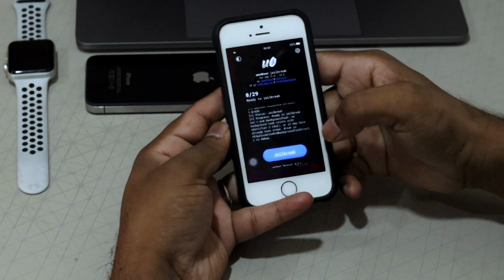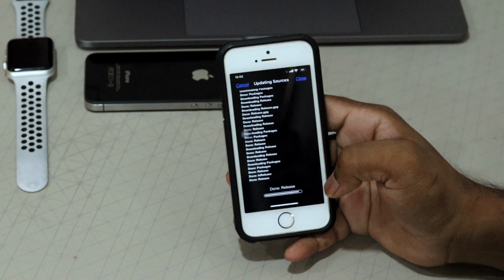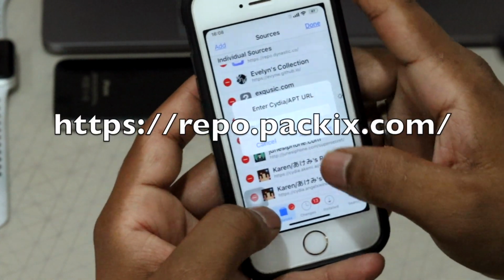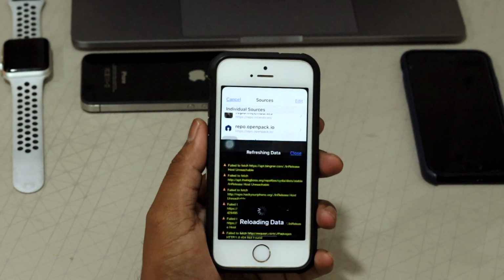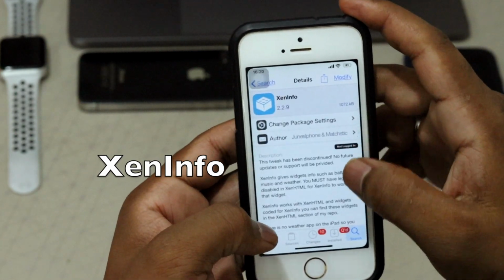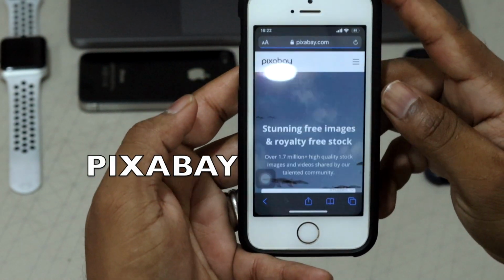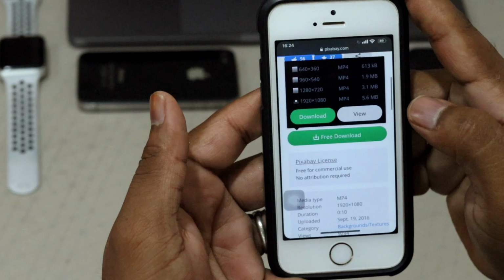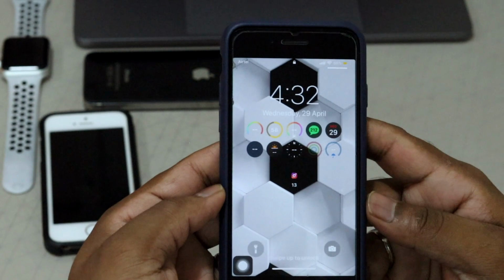Get ANIMATED / Moving Wallpapers on iPhone, iPad, (iOS 12/13 Top Cydia Jailbreak Tweaks)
Best iphone jailbreak tweak to enable video wallpaper on your iphone screen, make your phone alive with this tweak

▶︎IND-Canon EOS 200D II Camera 18-55mm EF50MM Lens
▶︎IND-Apple MacBook air M1 (13-inch, 256GB)
▶︎IND-Boya BYM1 Microphone with 20ft Audio Cable
▶︎IND-Digitek Lightweight Tripod
▶︎IND-Joby JB01505-BWW Gorilla Pod 325 (Black)
▶︎IND-Apple iPhone 12 (64GB) - Purple
▶︎IND-Apple Airpod pro

▶︎Thanks U for Watching Video